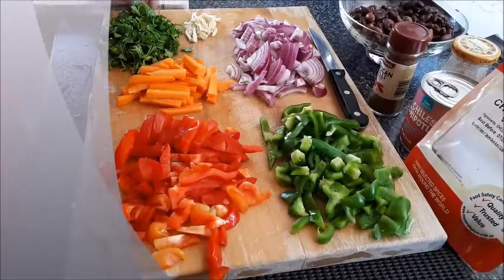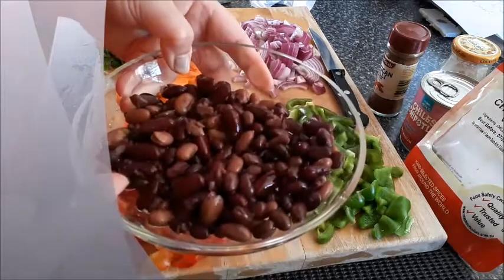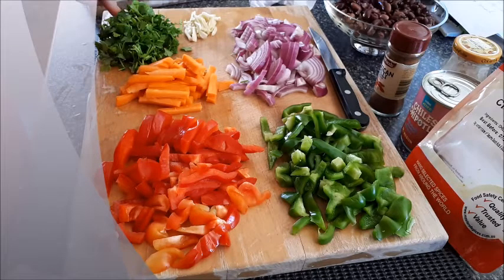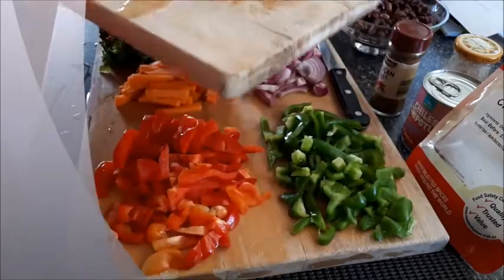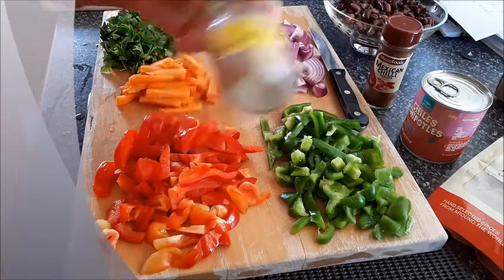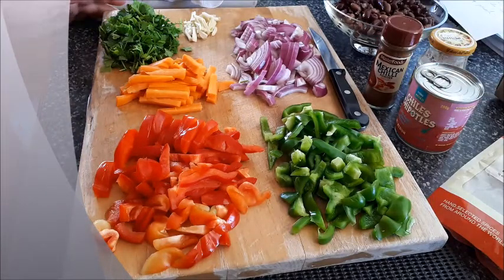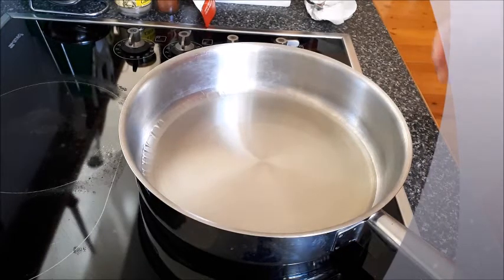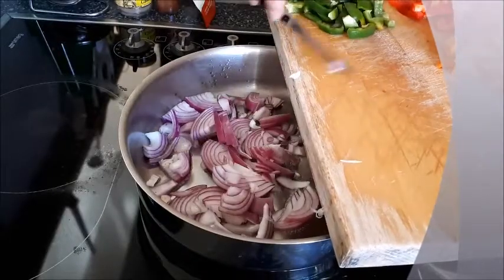Mexican Chilli Beans with Chilli Chipotle/Vegetarian